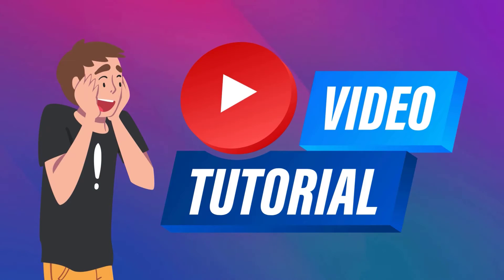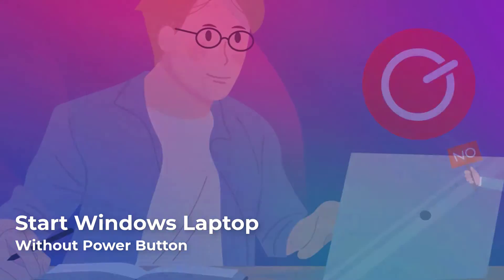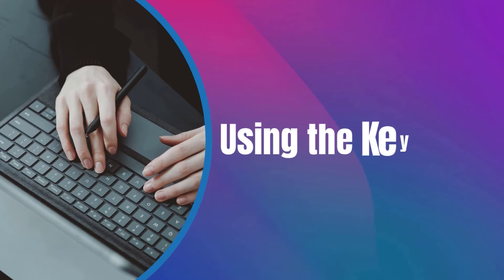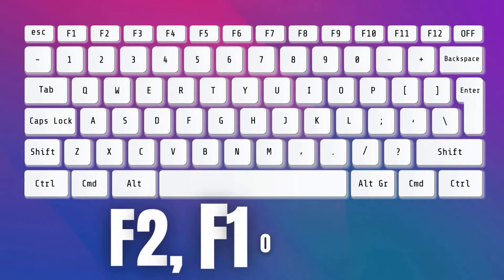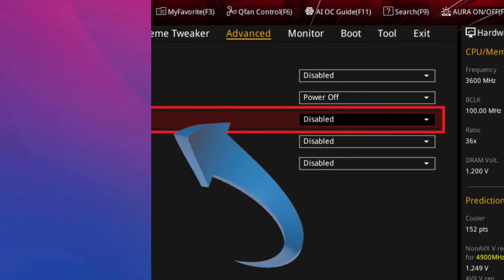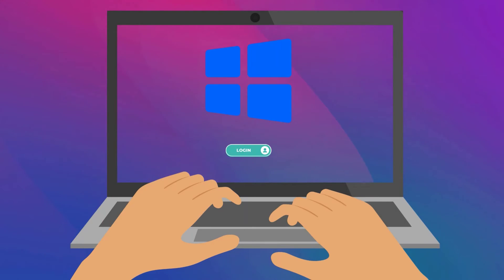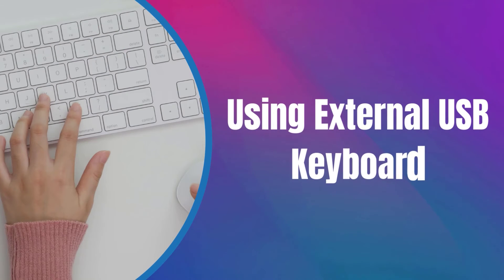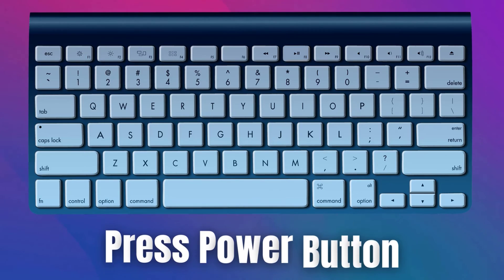Start Windows Laptop Without Power Button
Welcome to our comprehensive guide on how to start your Windows laptop without a power button! Whether you're facing a malfunctioning power button or just seeking alternative methods, we've got you covered. In this video, we'll explore two effective techniques to kickstart your laptop: enabling the keyboard setting in the BIOS and utilizing an external keyboard's power button.

🔧 Method 1: Enabling Keyboard Setting in BIOS
Learn the step-by-step process of accessing your laptop's BIOS and configuring settings to enable the keyboard's power button functionality. This method is a game-changer for those encountering power button issues.

🎮 Method 2: External Keyboard Power Button
Discover how to leverage an external keyboard to power up your Windows laptop. This convenient workaround ensures a smooth startup even when the built-in power button is unresponsive.